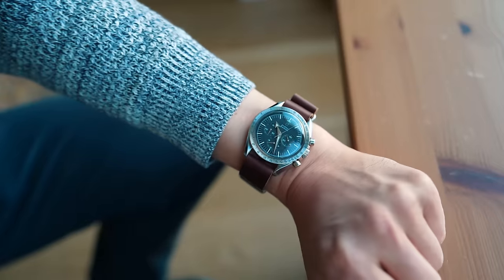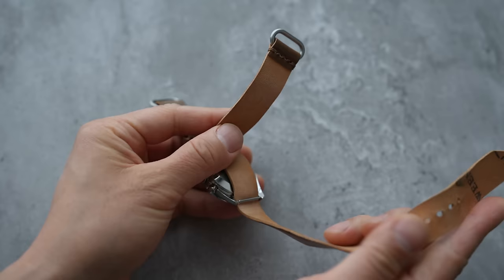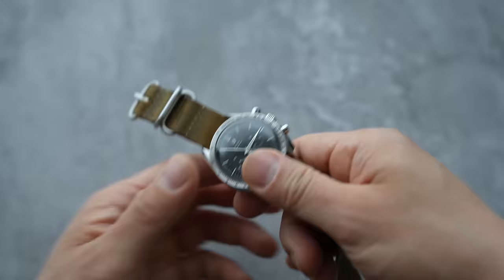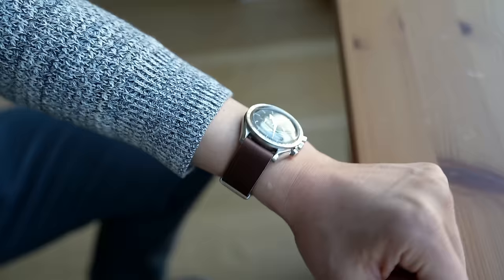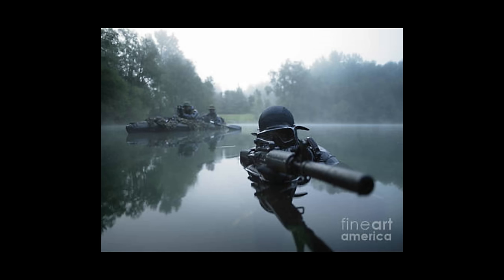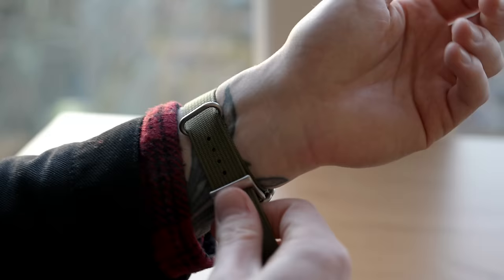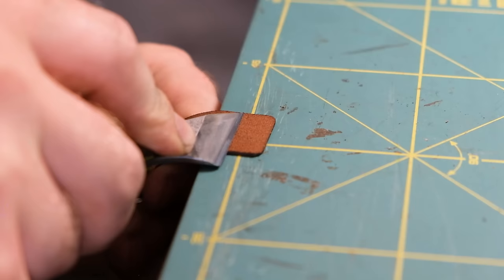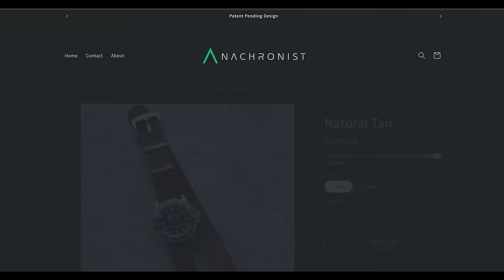Nato straps are Annoying, so I Invented This | Anachronist Ep. 8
Love the Nato look but hate the Nato fit?  Let me introduce you to the Zero Pass strap.

to get yourself a Zero Pass strap!